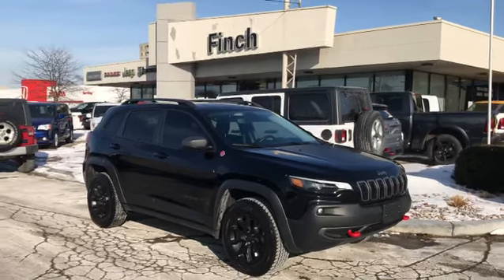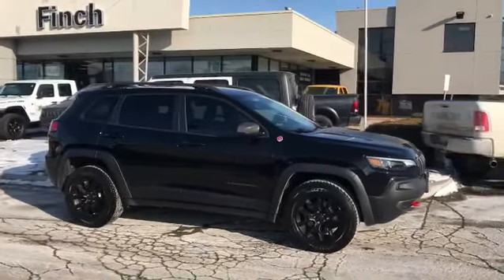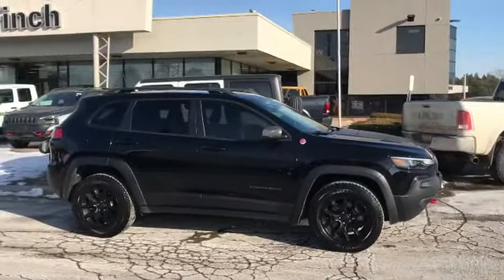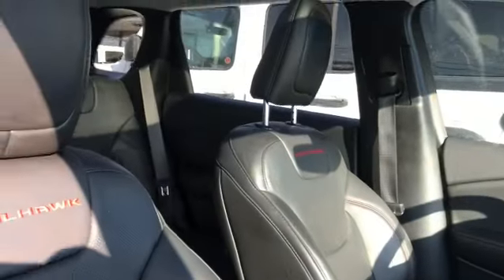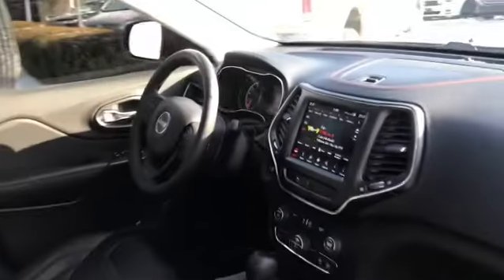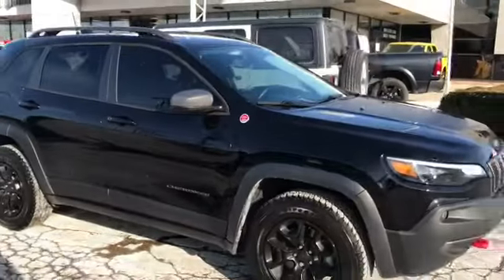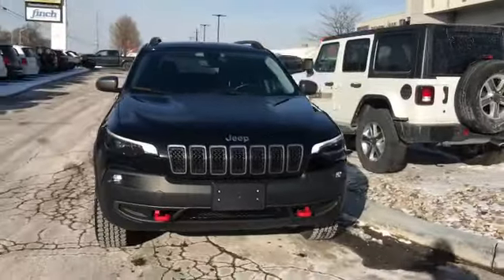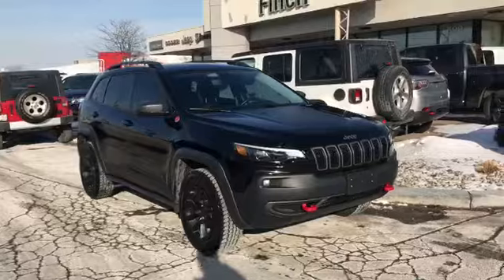2019 Jeep Cherokee Trailhawk 4x4